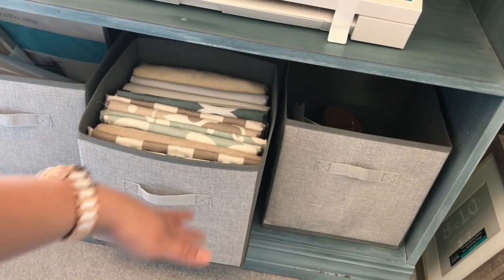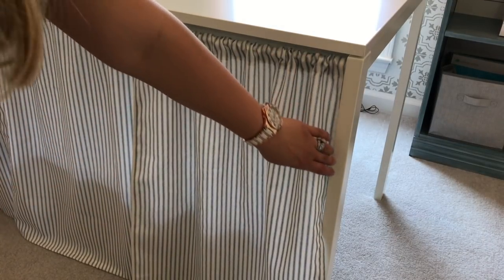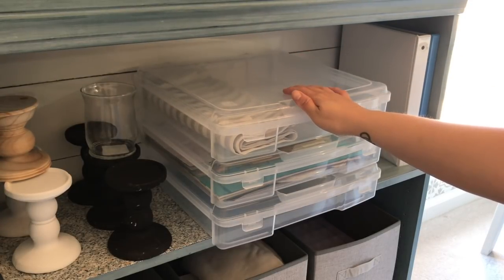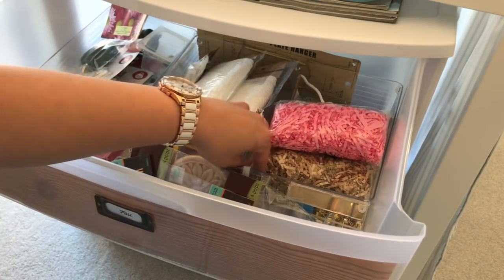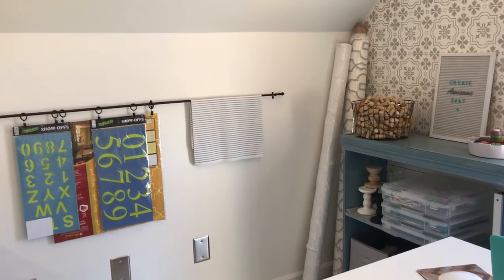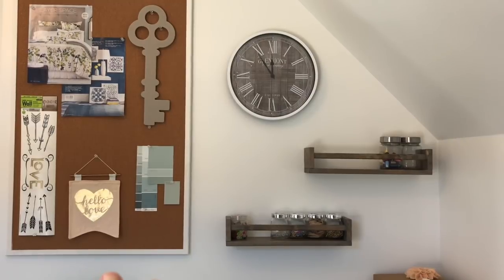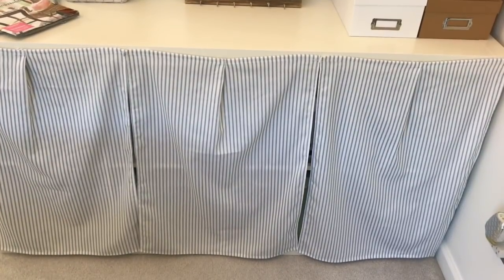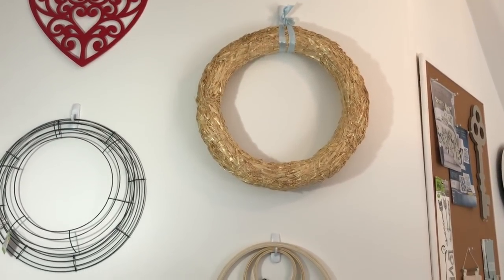Craft Room Challenge 2018 Reveal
In this video I share my reveal for my Craft Room Challenge!

Instead of posting a ton of individual links to the items in the video  I have included the blog post where they are all located.

If you are new here:
My name is Yami and I blog over and I just recently started making videos! I love high end style without the high end budget.

I just bought a home and I plan on decorating it and remodeling it in a “Hamptons Farmhouse” style. Come join me on my channel to see how I do it all while raising 3 kids, working from home and without breaking the bank!

LET’S CONNECT!

We are a participant in the Amazon Services LLC Associates Program, an affiliate advertising program designed to provide a means for us to earn fees by linking to Amazon.com and affiliated sites.*